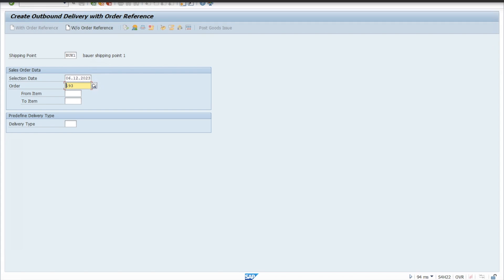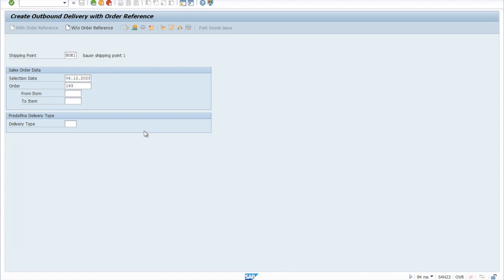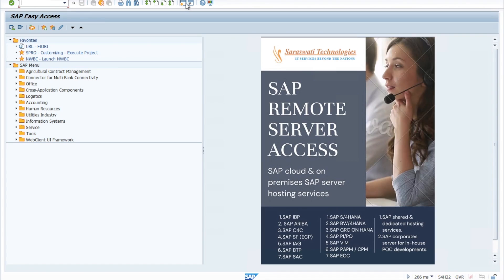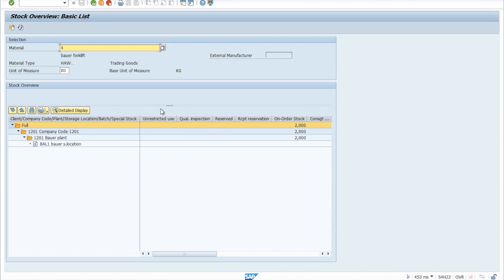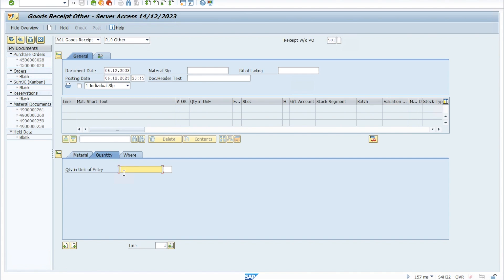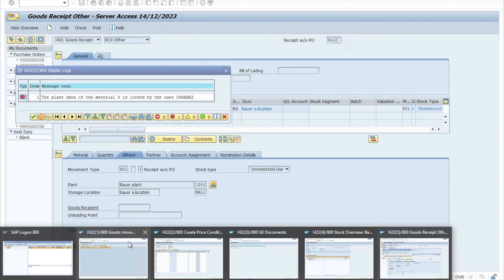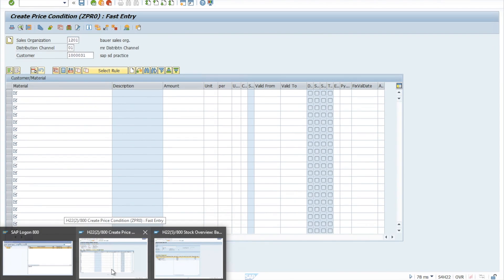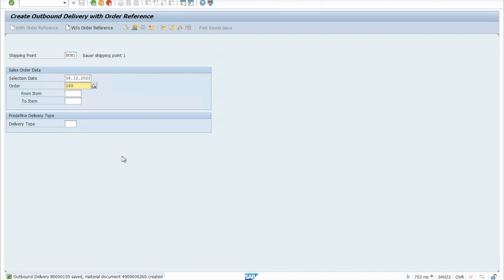No Schedule line for Delivery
Easy Fix for no Stock in schedule line delivery as stock is reserved for another order. Real time example. Note: This video is for new SAP SD learners and trainees.

Trainer: Shariq (Experienced SAP SD consultant working under Faraz)

For our live SAP SD Training please check out: training.enfogenconsulting.com

For more such informative videos please check-out: Enfogentraining.com